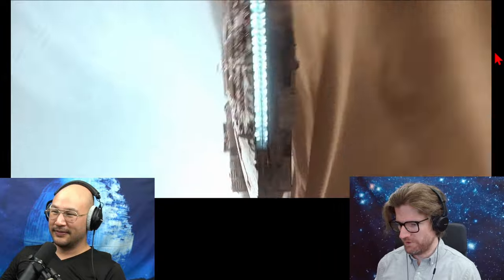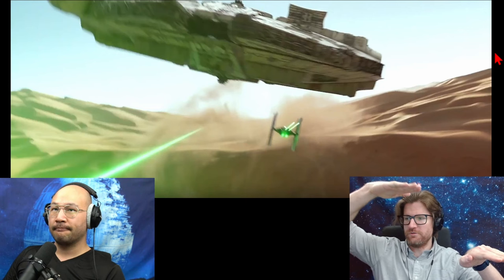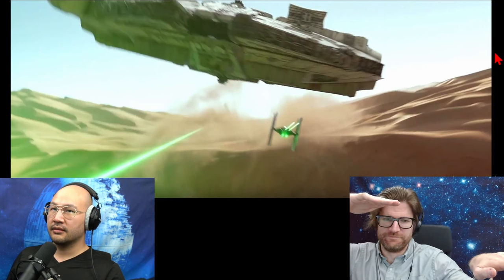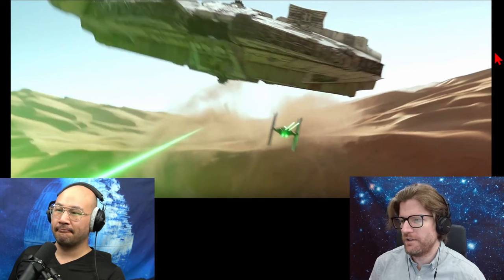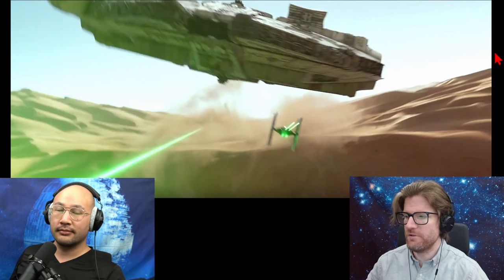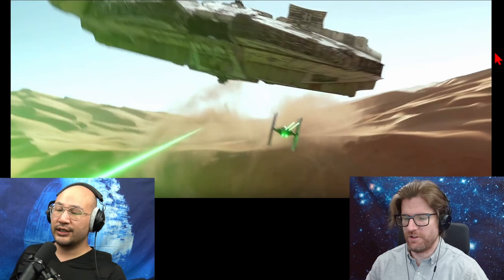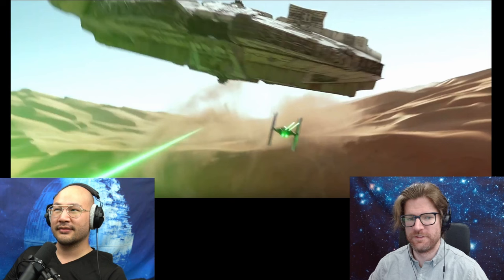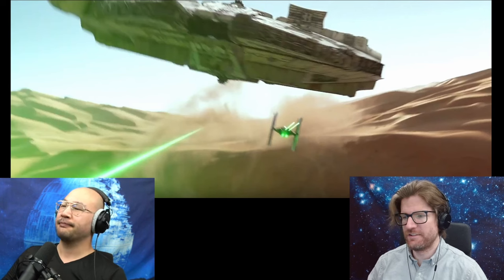Star Wars: The Force Awakens | Kicking Up Sand